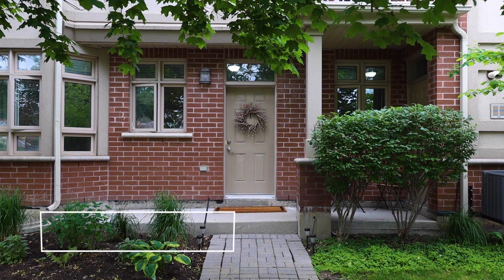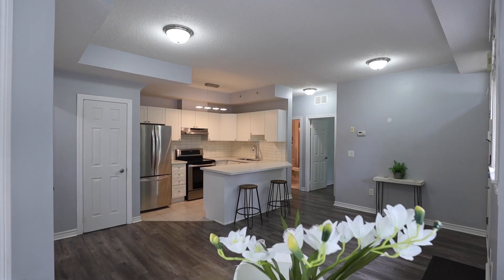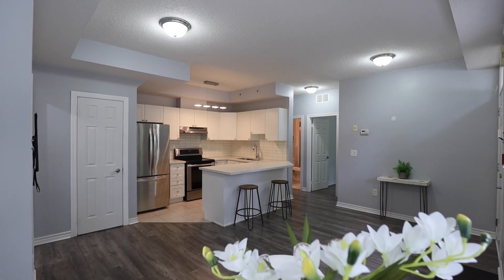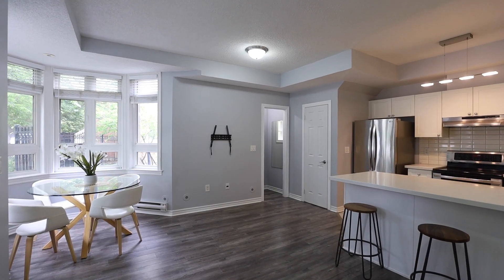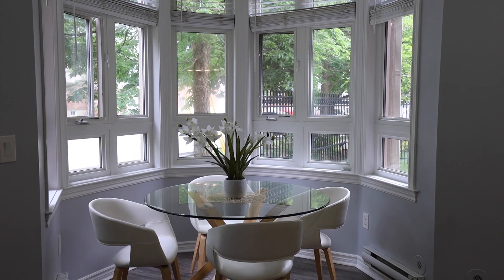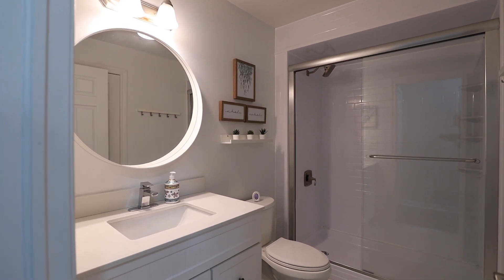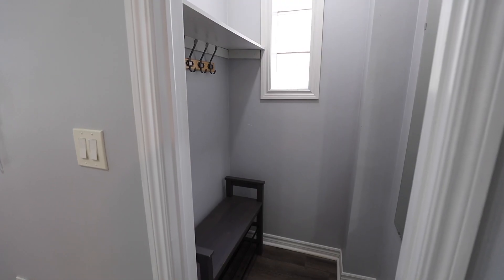New Listing! 38 Gibson Ave Unit #3 is for sale.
This 1 bedroom, 1 bathroom, ground level condo, has the feel of a house with its private garden and patio. Grocery stores, parks and the UP Express are walkable from this property.